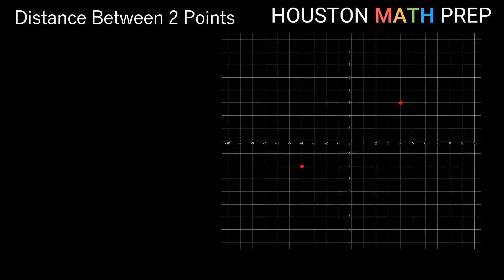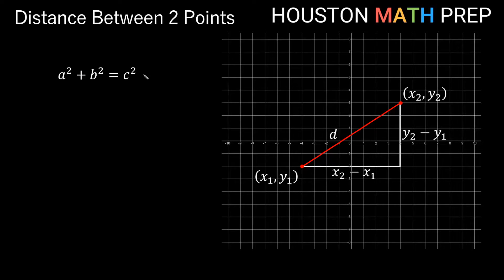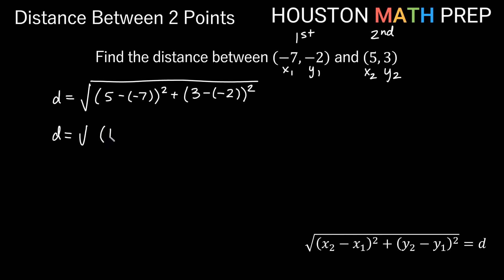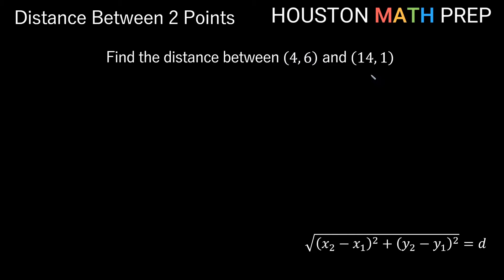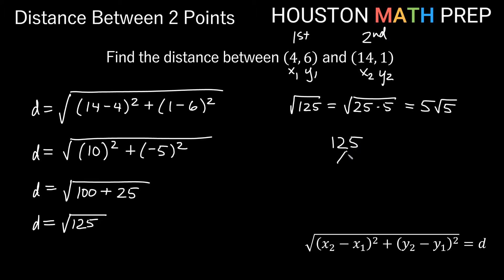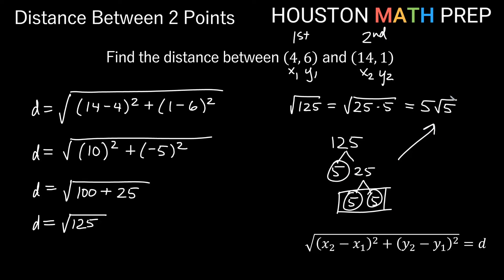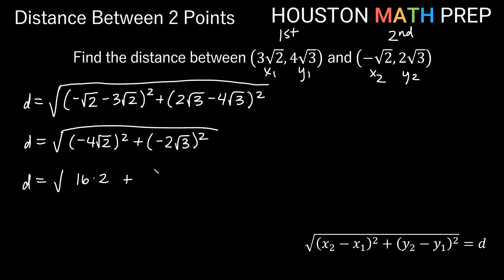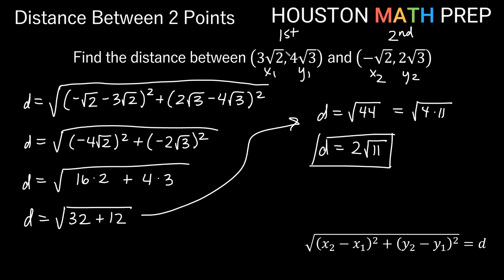Finding Distance Between Two Points (Algebra)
This algebra video explains the distance formula and finding distance between two points in the coordinate plane.  We work several examples including distance formula with fractions and distance formula with square roots.  We also show you how to reduce your answer when you find distance between two points and your answer is a radical.
0:00  The distance formula
2:59  Example 1
5:01  Example 2
6:49  Example 3
8:49  Example 4 (Distance formula with fractions)
12:07  Example 5 (Distance formula with square roots)